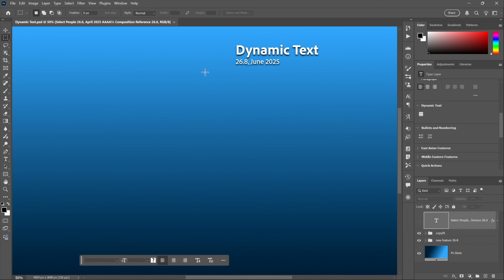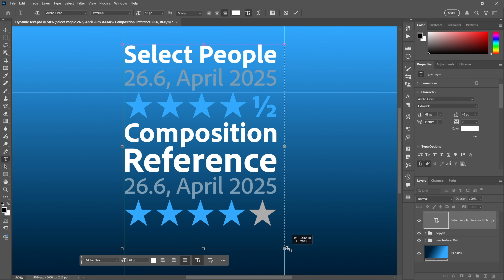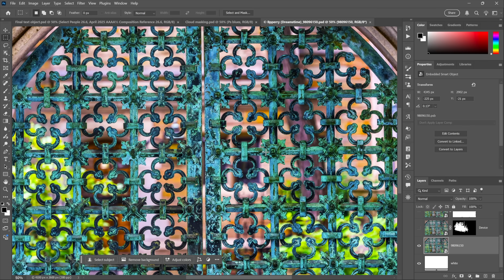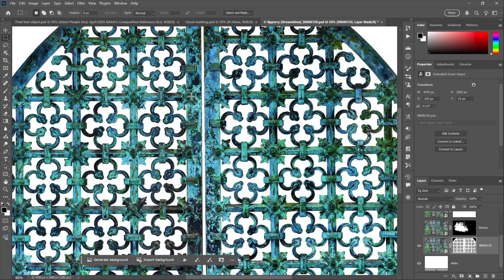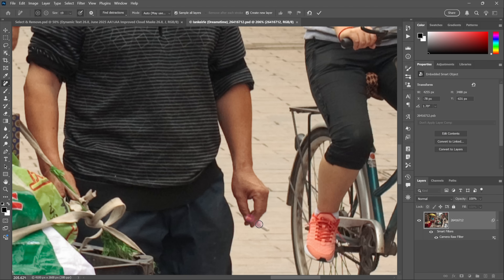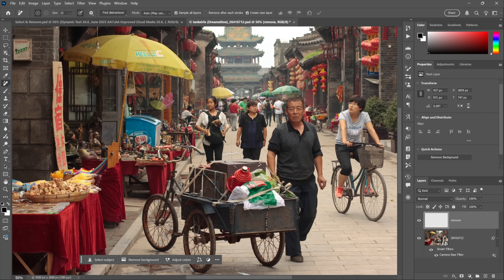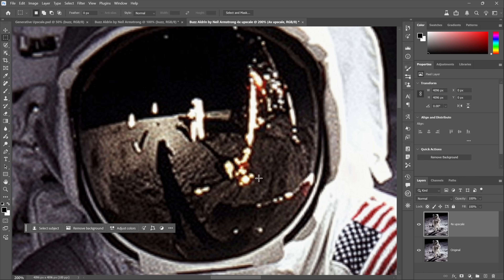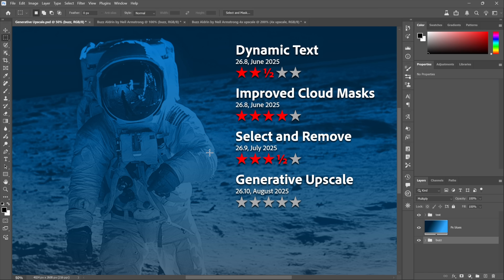The Best New Features in Photoshop: Part 2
Welcome to Part 2 of my two-week review of the Ten New Features in the Summer release of Photoshop 2025. I cover five features in all. And I rate each one out of five stars, because as you might expect, some features are truly better than others!